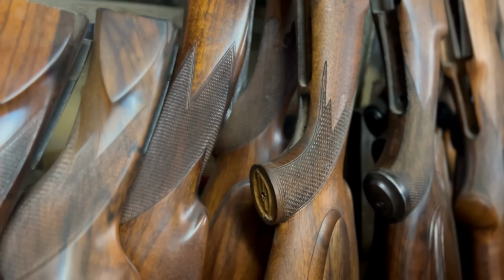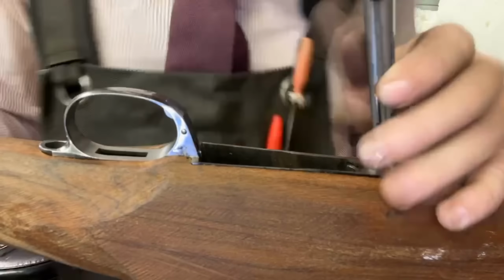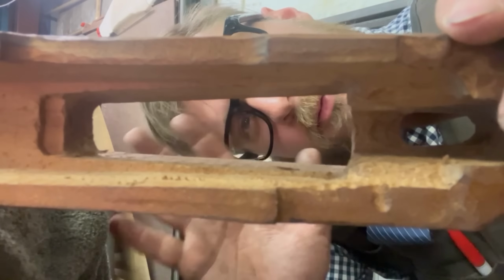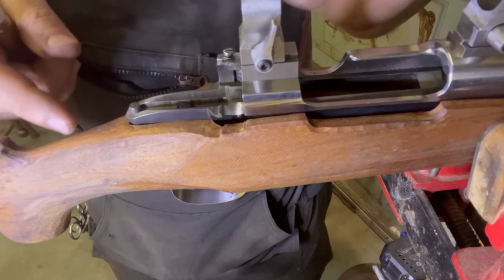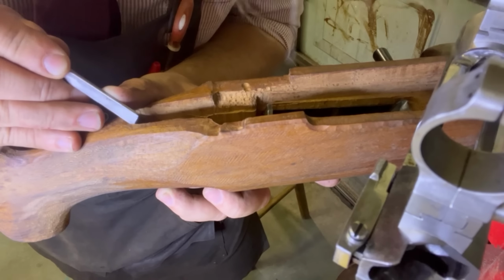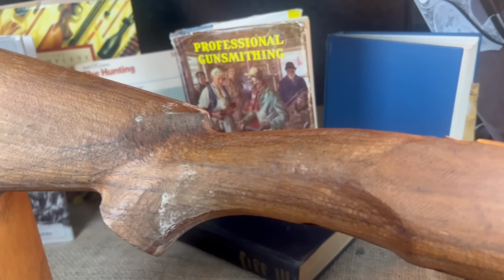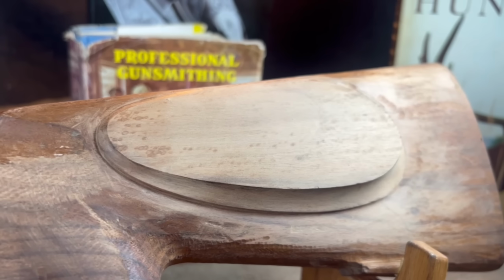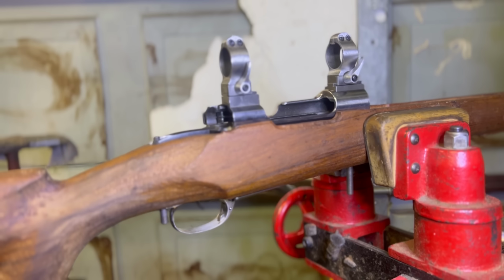Episode 1 | Building The Beast: Siamese Mauser .45-70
Join us on an epic journey as we transform a classic Siamese Mauser into a powerful, custom-built rifle chambered in the hard-hitting .45-70 Government! This multi-part YouTube series dives deep into the art of gunsmithing, showcasing every step—from sourcing rare parts to precision machining, barrel fitting, and custom stock work. Whether you’re a firearms enthusiast, a history buff, or a DIY gunsmith, this series is packed with expert tips, detailed processes, and the thrill of bringing a unique piece of history back to life. Expect in-depth tutorials, range tests, and a showcase of the craftsmanship behind this one-of-a-kind build.